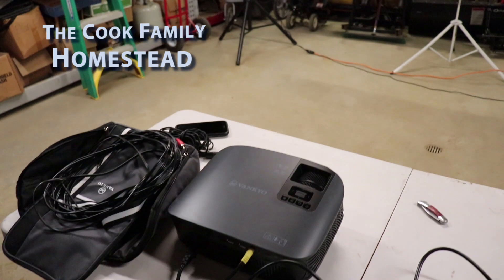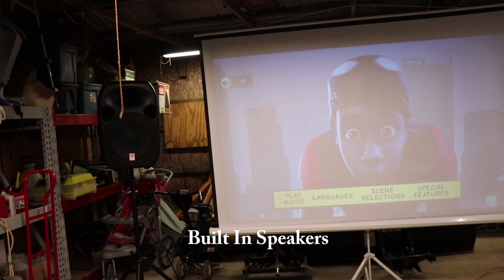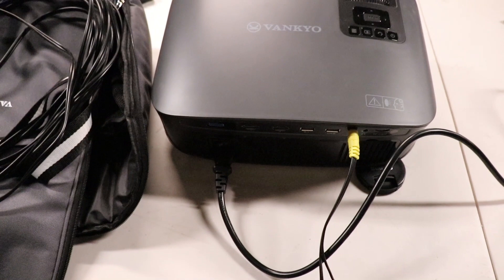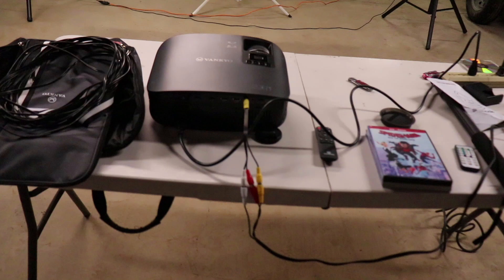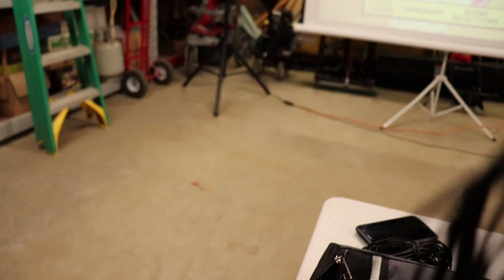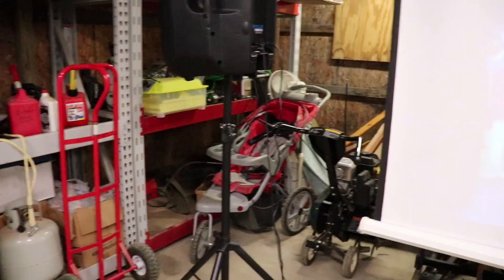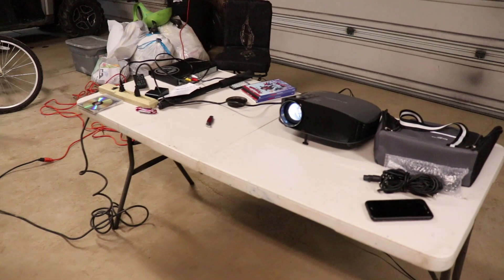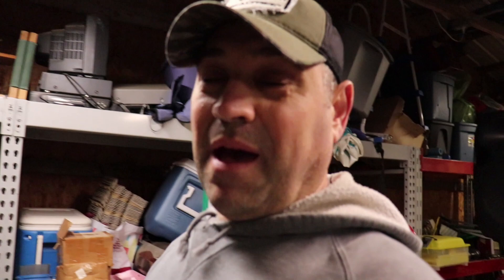Vankyo 510 Leisure Projector: External Speaker Hook Up (How To Video)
I am upgrading my outdoor movie setup and purchased a
Vankyo 510 Leisure Projector. I hooked up external speakers and it sounds great!